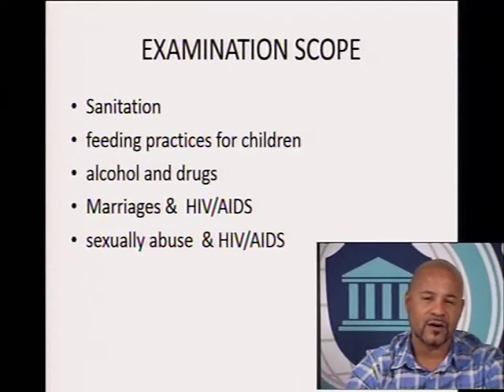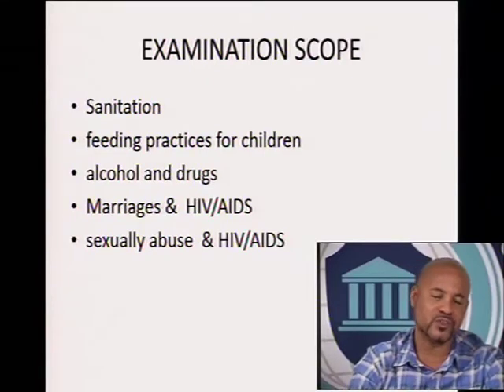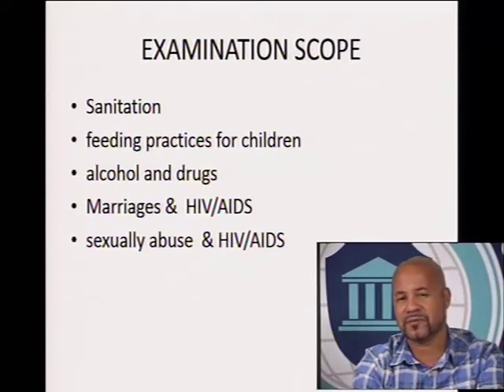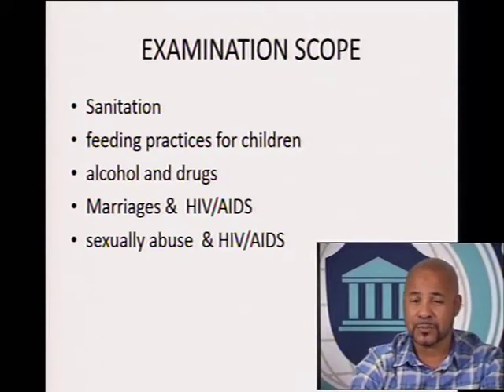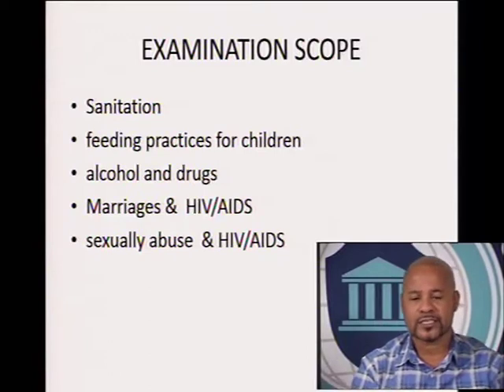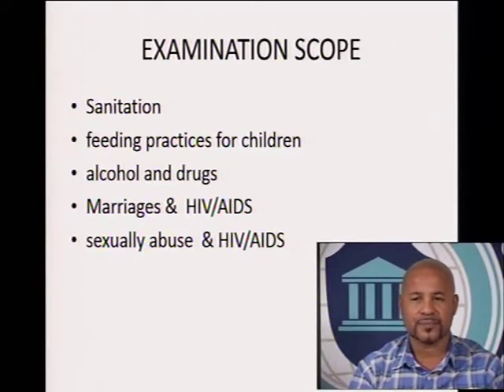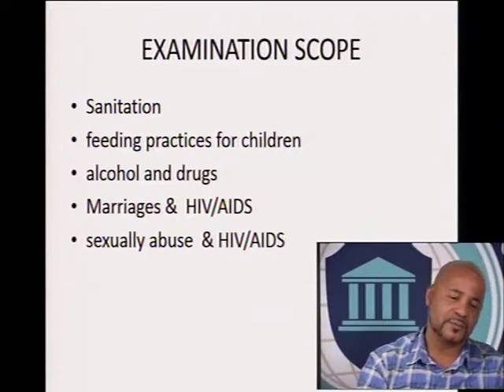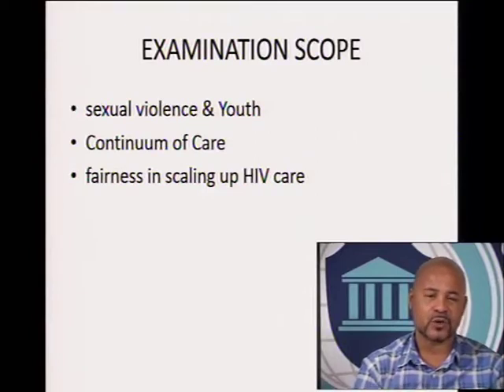26 IOL CC EB2018 IUM HE10D1